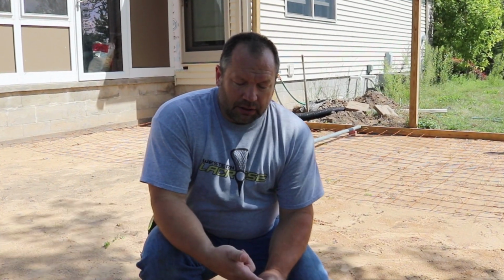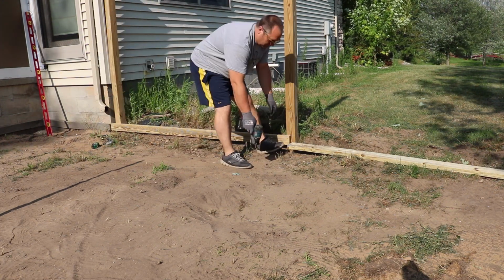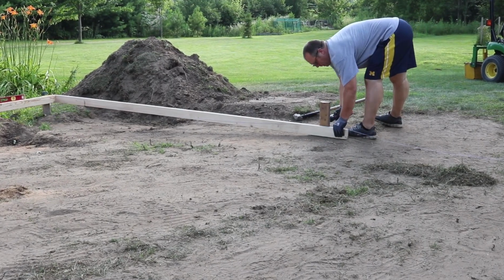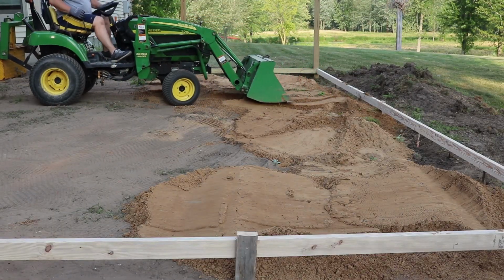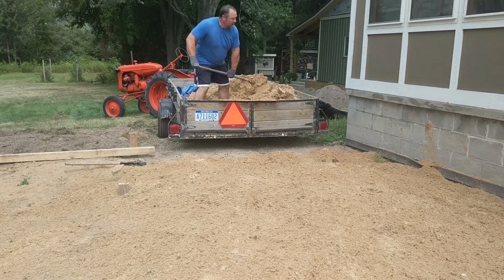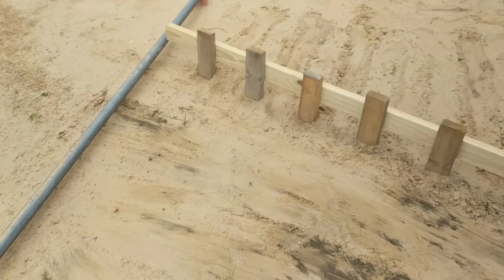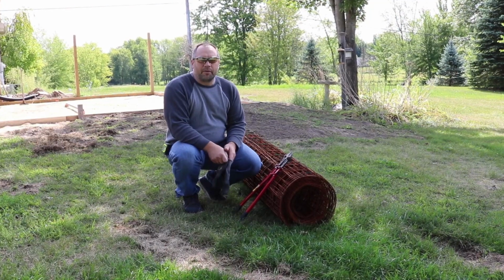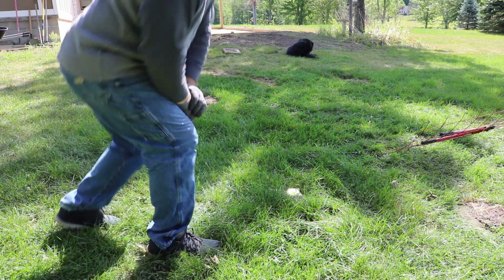How to Pour a Concrete Patio DIY - Part 1- Prep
If you're interested in how to form a concrete or more specifically, how to form a concrete backyard patio, then this video would be worth the watch. A concrete slab or slab of cement as some would call it, can be a DIY concrete project for a homesteader or homeowner. It just takes good prep work and careful planning to get a good finished result.

Here's the link to the concrete adhesive:

The views, opinions, and methods of projects, processes, or procedures portrayed in the videos on Country Family Homestead are intended for entertainment, inspiration, and ideation. Please read and follow all safety practices for any tools or equipment you use and seek the advice of professionals for your particular needs. Focus Prose makes no representations as to the accuracy or completeness of information presented in Country Family Homestead videos and shall not be liable for any errors or omissions of the content herein.